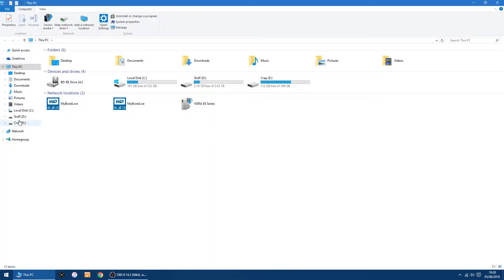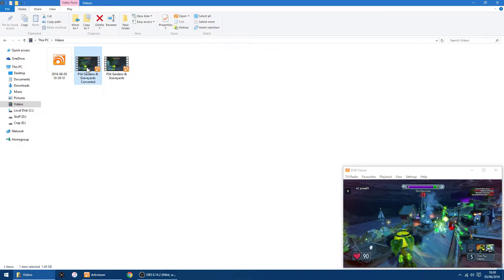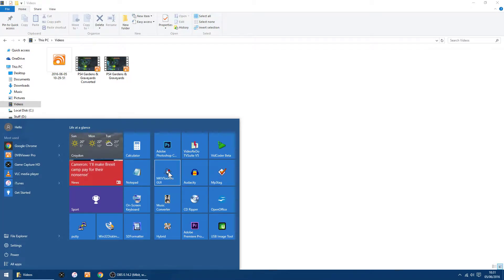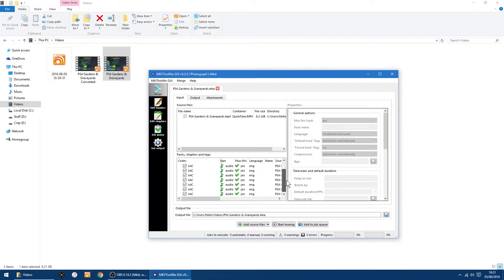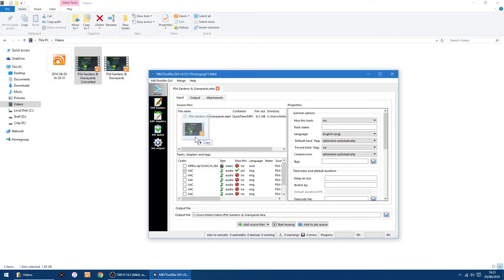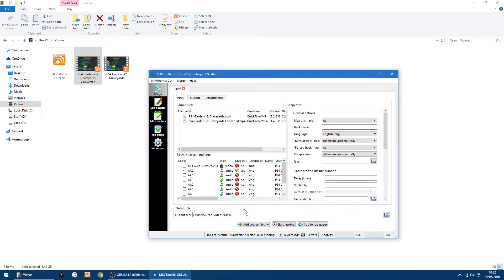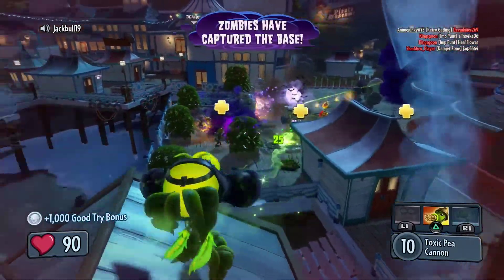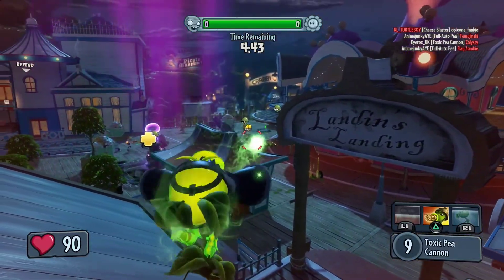Re-Add Audio to Video Quick and Easy With MKVToolNix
Quick video showing how to re-add audio to video if you have converted video to 60fps with MeGUI or Hybrid be it a game capture or a home video plus can be used to add another audio channel which is free and easy

Can also be used to extract audio from a video

Description
MKVToolNix is a small collection of tools (mkvmerge, mkvinfo, mkvextract, mkvpropedit and mmg) that allows you to manipulate Matroska (MKV) files in several ways. You can use MKVToolNix to create, split, edit, mux, demux, merge, extract or inspect Matroska files